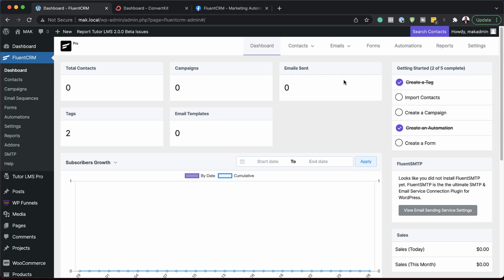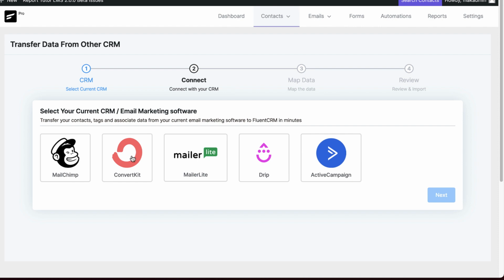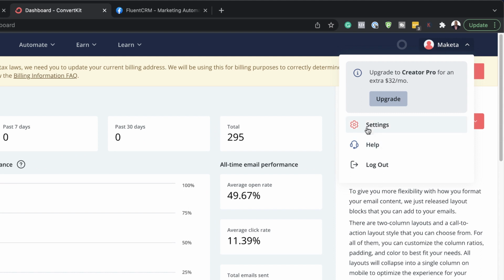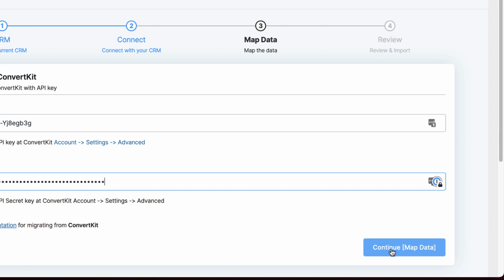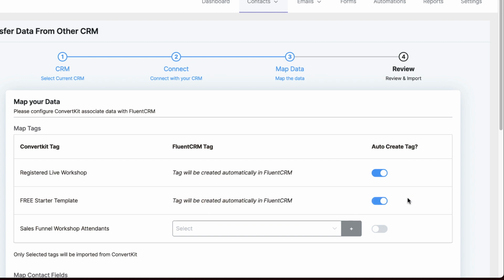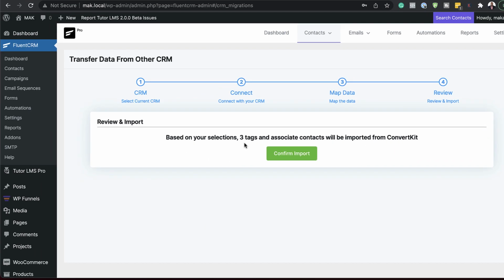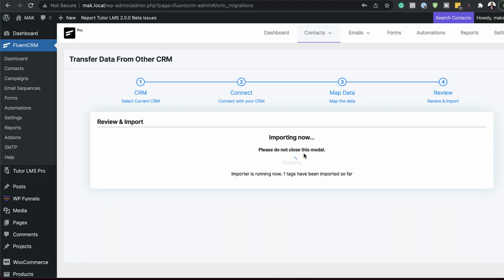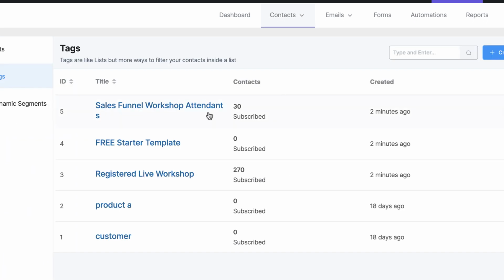NEW FEATURE FluentCRM | Easy Auto Migration Of Contacts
In this New FluentCRM feature, you will be able to automatically migrate all your contacts easily from MailChimp, Active Campaign, Drip etc